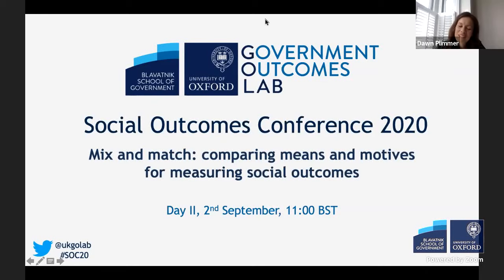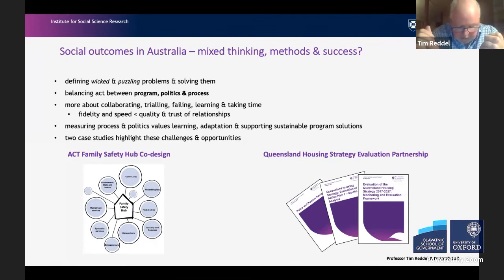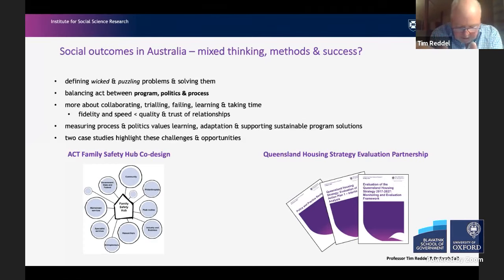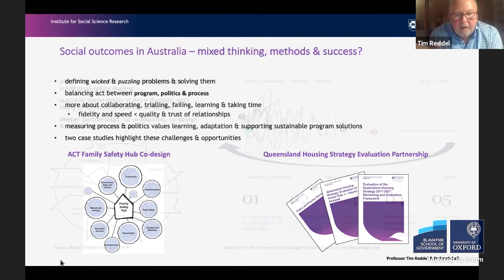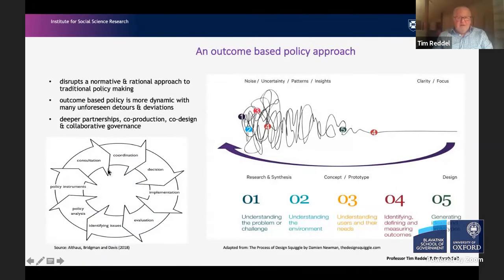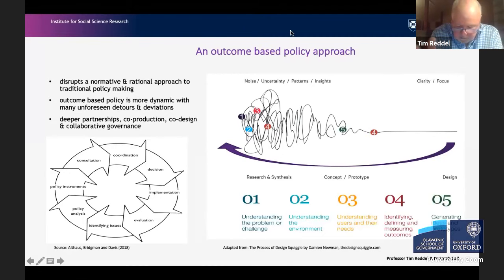Go Lab - SOC20 - PEER LEARNING: Mix and match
Blavatnik School of Government,
University of Oxford